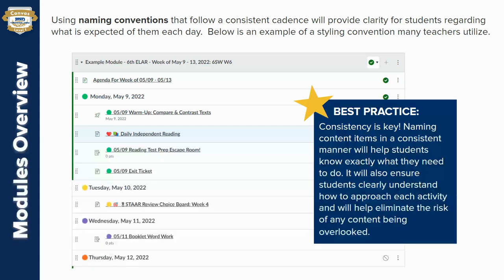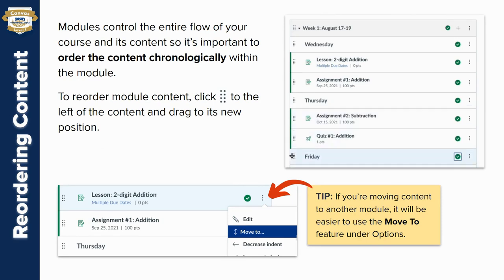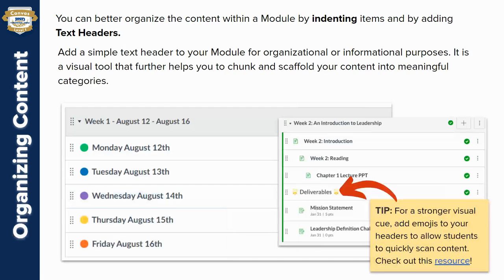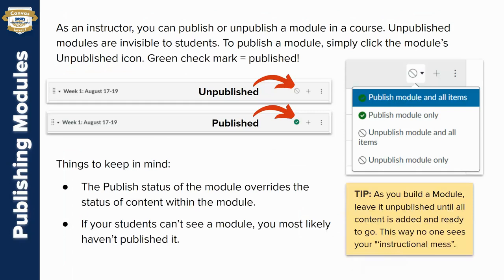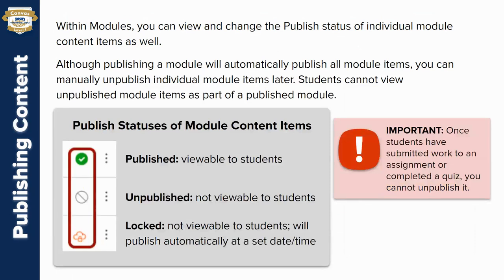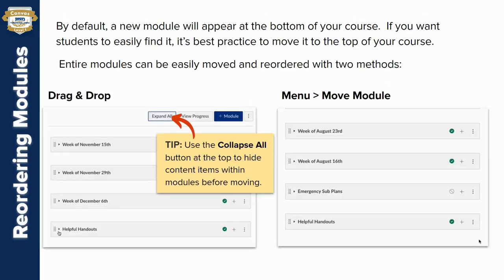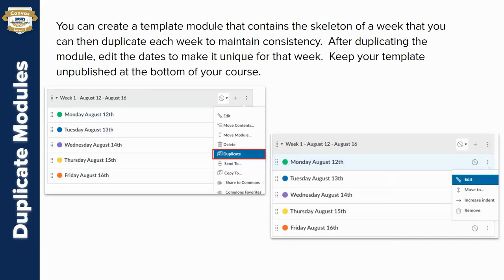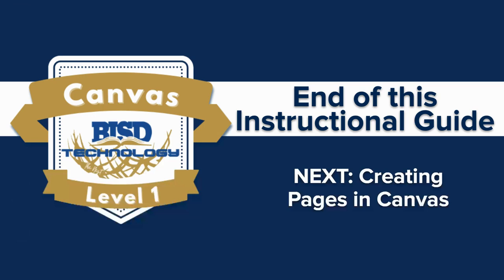Organizing and Publishing Modules in Canvas LMS